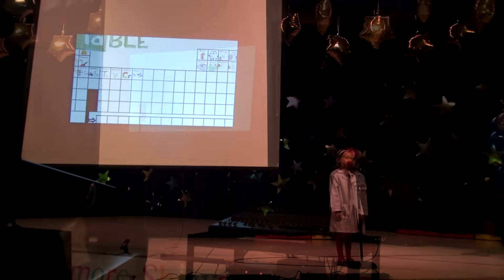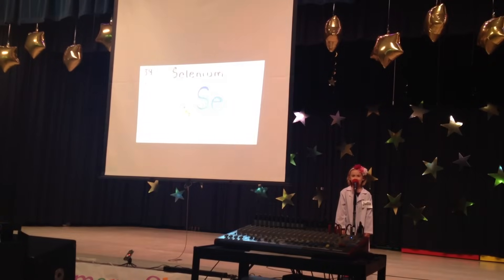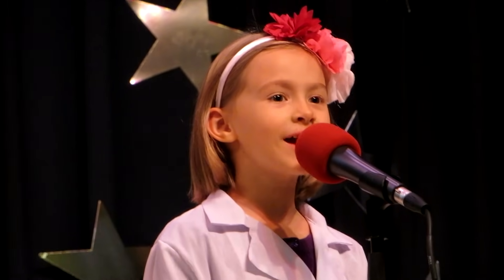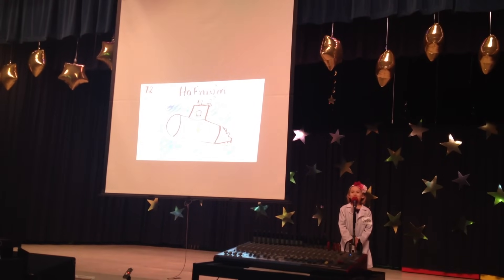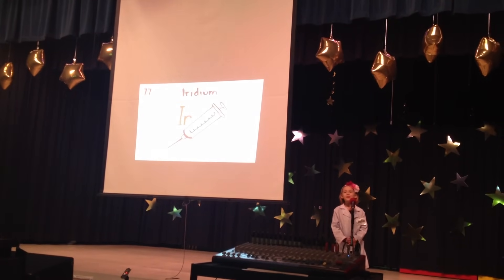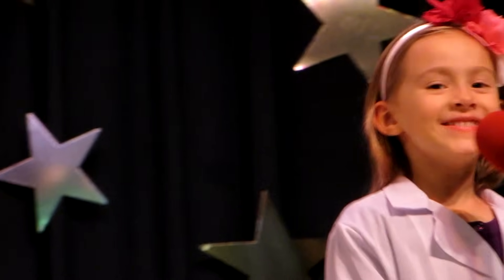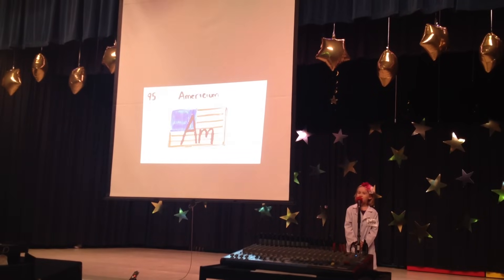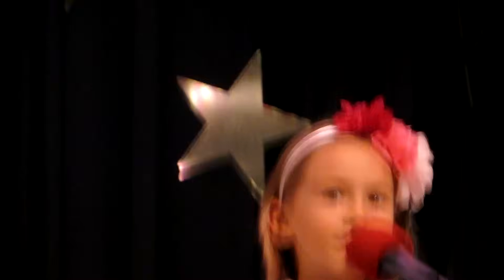6yo Girl sings “The NEW Periodic Table Song (In Order)” at talent show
Any money earned goes to Julia's college fund, so pass it around!

On 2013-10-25, cute 6-year-old little girl, young Julia, covered AsapSCIENCE's “The NEW Periodic Table Song (In Order)”, singing at her elementary school talent show.